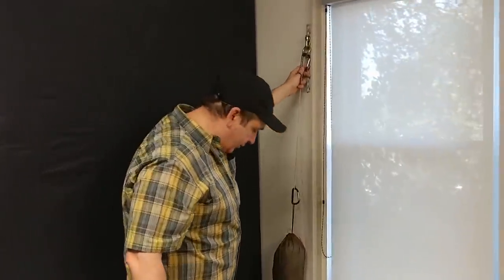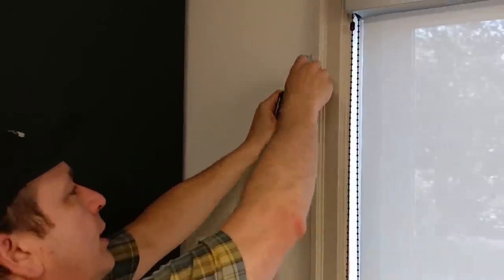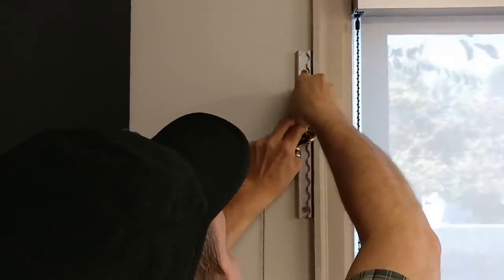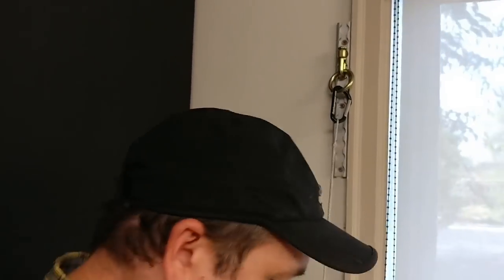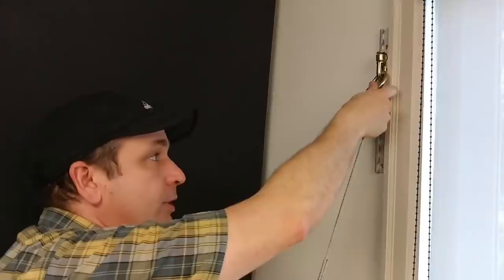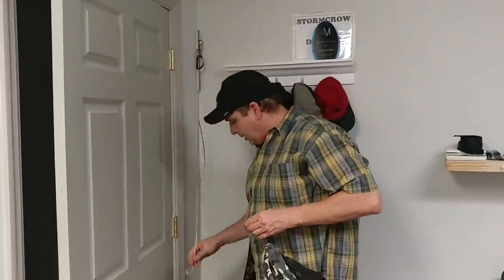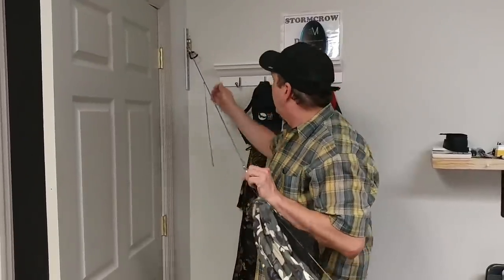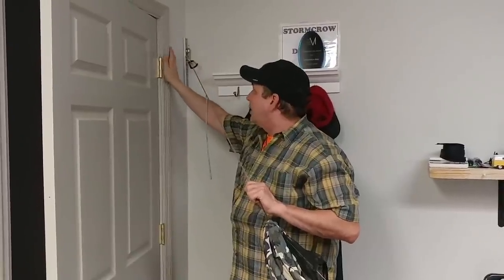Adjustable Wall Anchor